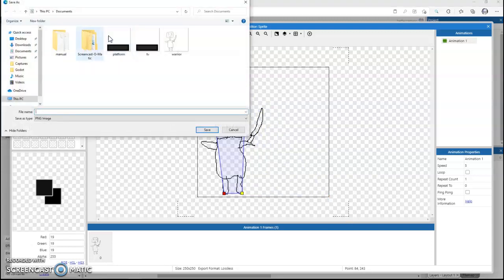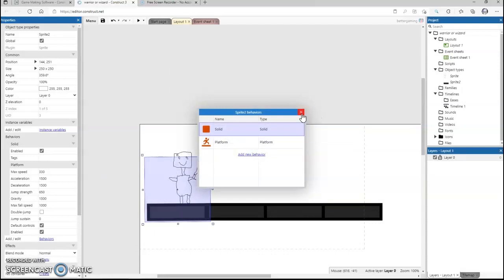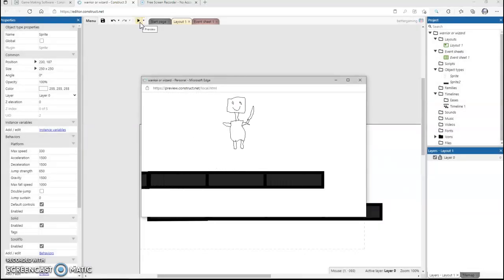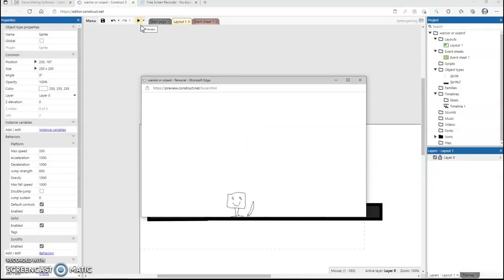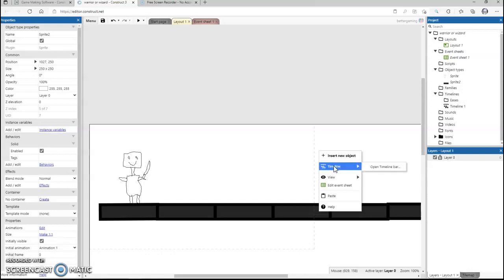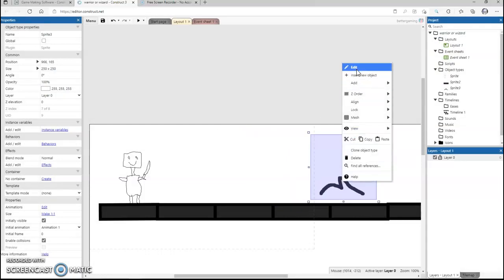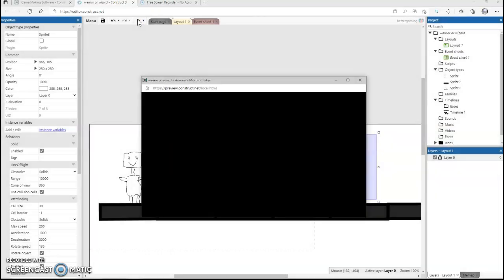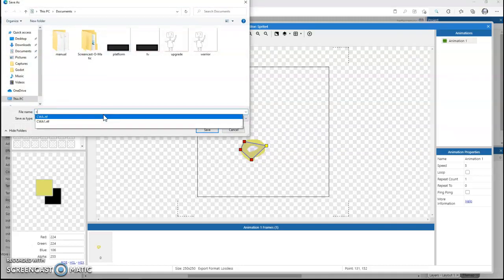Construct 3, level making.